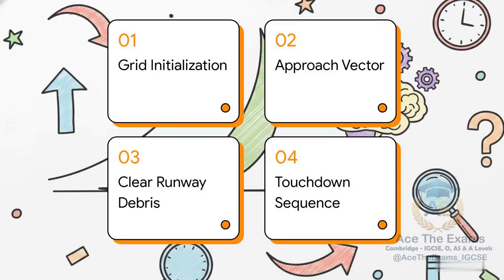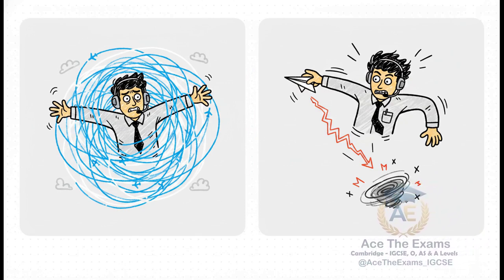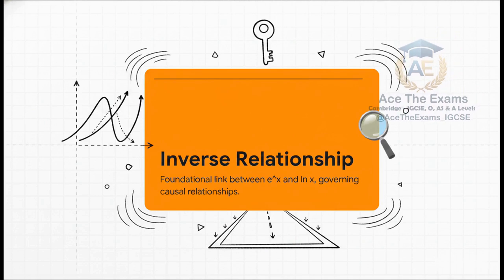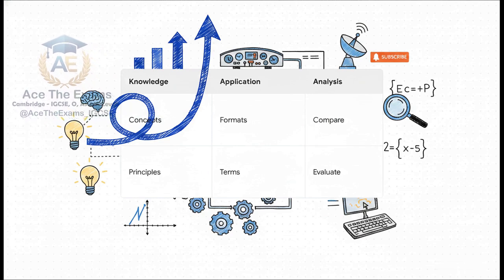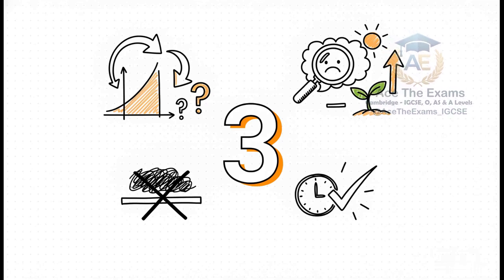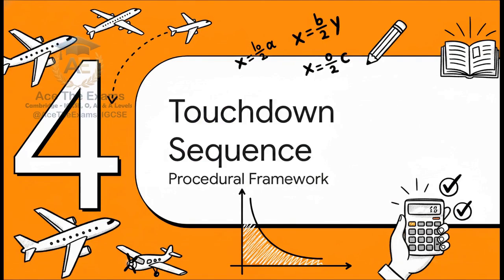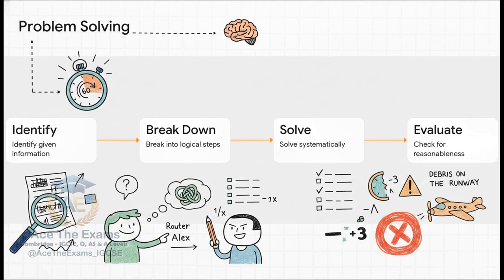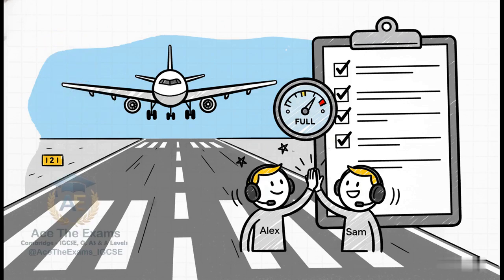Logarithmic and exponential functions ex and ln x, inverse relationship Mathematics 9709 AS and A...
Welcome to Ace The Exams! In this comprehensive structured lesson, we master: Logarithmic and exponential functions ex and ln x, inverse relationship Mathematics 9709 AS and A Level.

📚 What You'll Learn in This Video:
- Clear explanations of Logarithmic and exponential functions ex and ln x, inverse relationship Mathematics 9709 AS and A Level